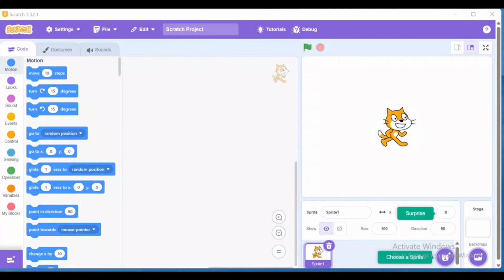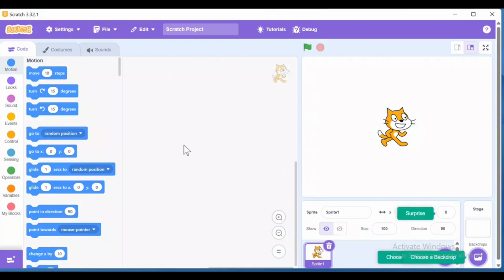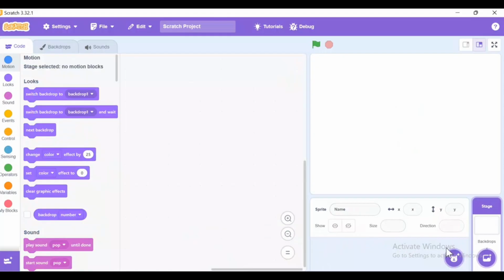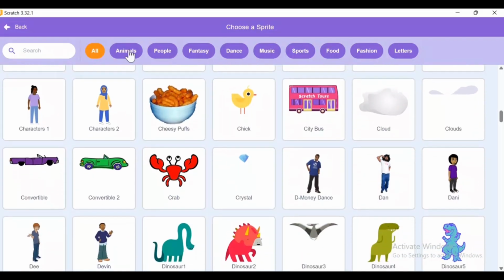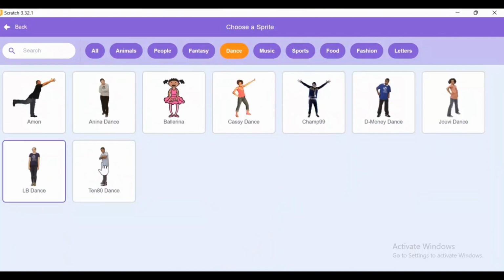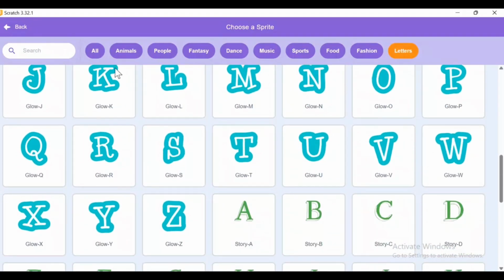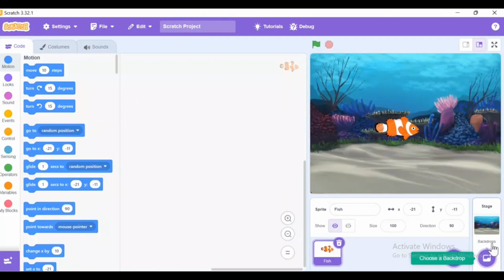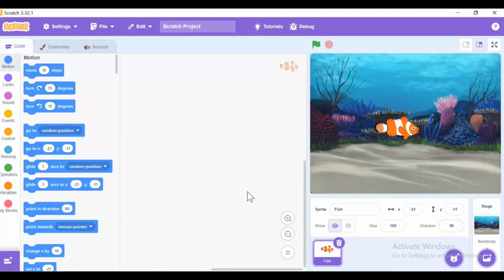Scratch Interface Tutorial for Beginners | How to Navigate Scratch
Learn how to navigate the Scratch interface in this simple, beginner-friendly tutorial. 💻🎨

In this video, you’ll get familiar with the different parts of the Scratch interface and learn where to find the tools and features you need to start creating your own projects.

This tutorial is perfect for kids and beginners who are just getting started with Scratch.

Your subscription helps us reach more learners and create more helpful coding content.
Check out the next video and keep learning with us!